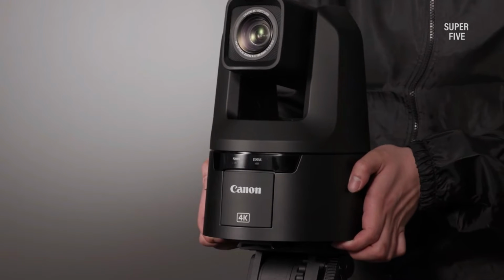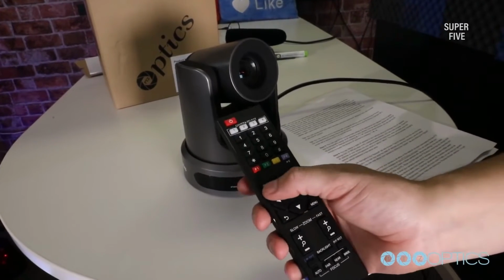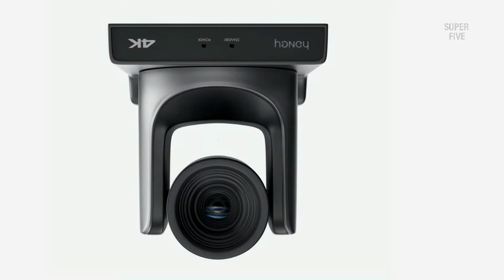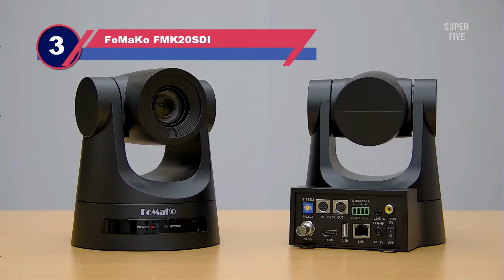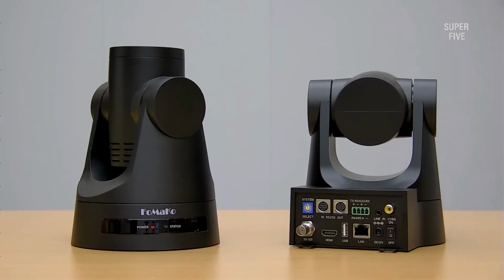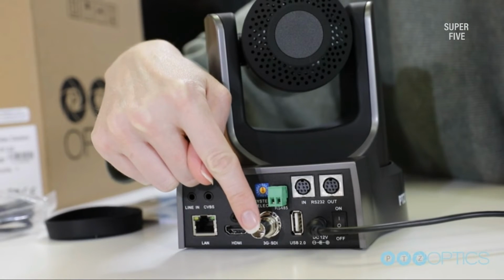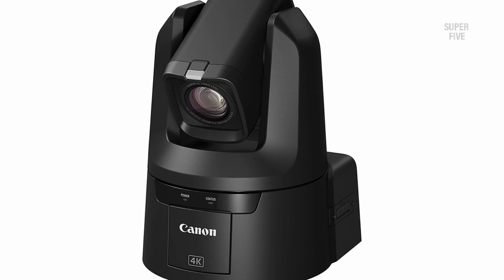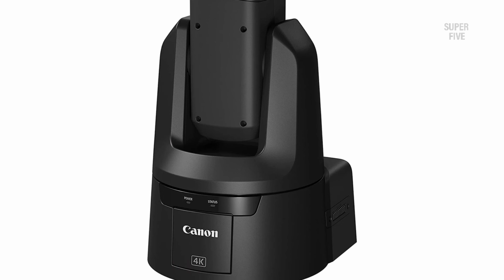Best PTZ Camera for Church of 2025 [Updated]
Are you thinking of buying the best ptz camera for church? Then the video will let you know what is the best ptz camera for church on the market right now.

Initially, they have worked with tons of traditional  ptz church camera. However, finally, they narrow down the list with the five top-notch products by considering the design, features, usability, and overall performance.

To provide you the best ptz church camera, our team never forgets to check the record of the manufactures. That’s how we have chosen the best ptz church camera that you can rely on. Let’s dive into the video reviews to get your best desire products.